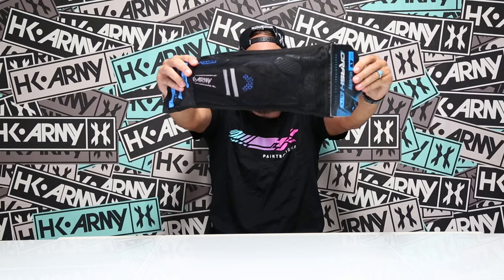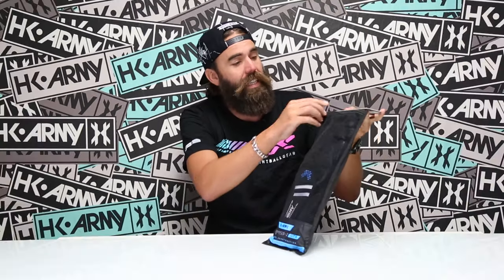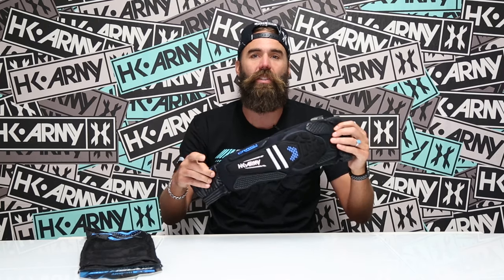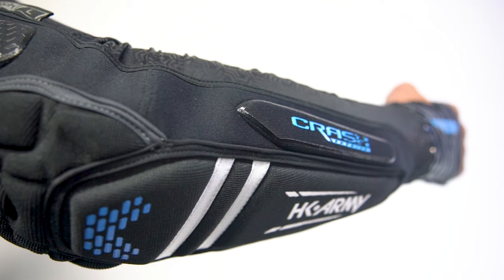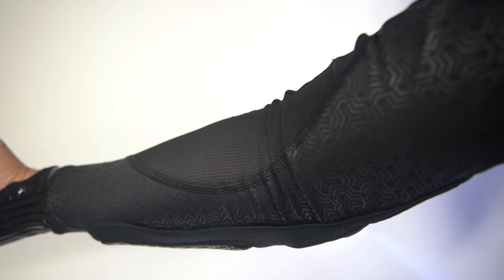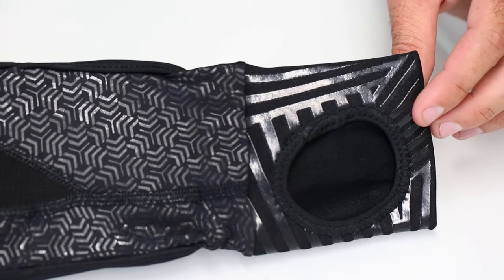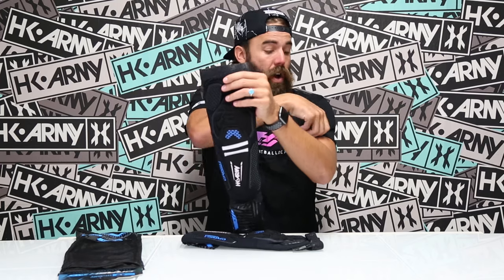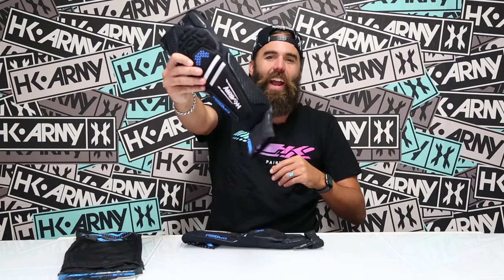HK Army Crash CTX Arm Pads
Introducing the HK Army CTX Arm Pad System. Designed for high-impact performance, with comfort and flexibility in mind. The contour, dual-layered pad system absorbs shock and reduces elbow joint impact. Developed with durable, lightweight materials, the CTX Arm Pad provides fluid mobility, comfort and breath-ability. The 4-way stretch, inner lining increases coverage and acts as a cooling agent for hot days.

Details
-Enhanced comfort and durability
-Contour, dual-layered, high-impact padding
-Neoprene arm support
-Lightweight, breathable 4-way stretch sleeve
-Built-in glove
-Mesh zipper carry bag